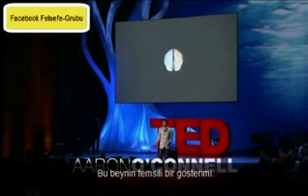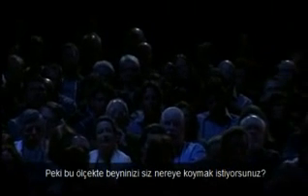Sezgisel Kuantum Fiziği ( Gelişim Türkiye )